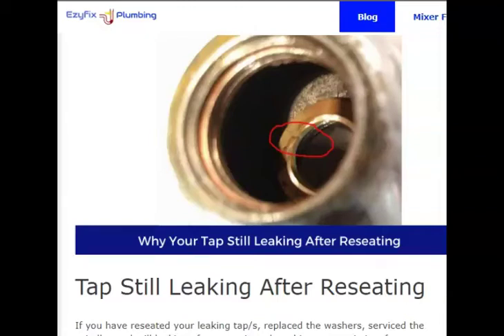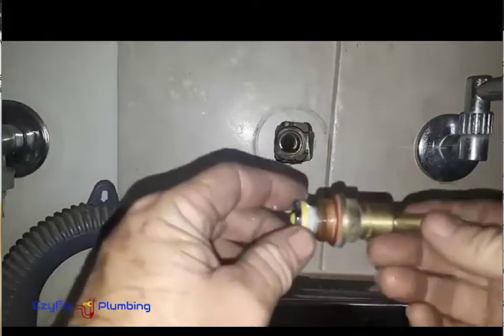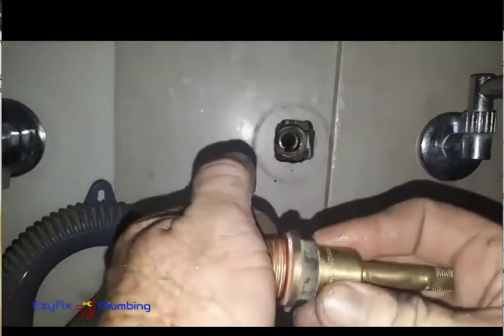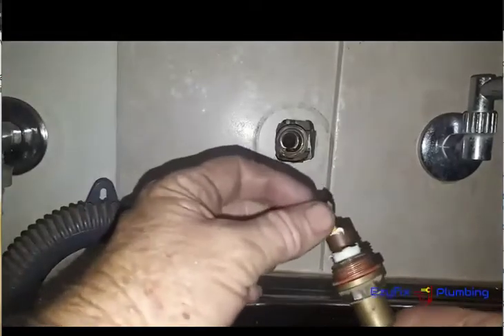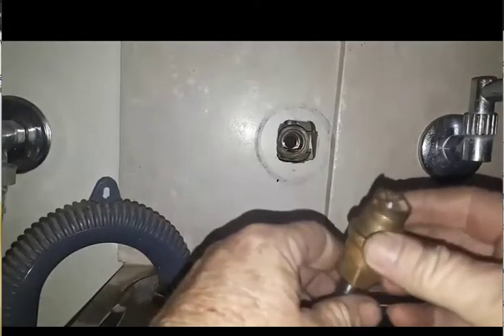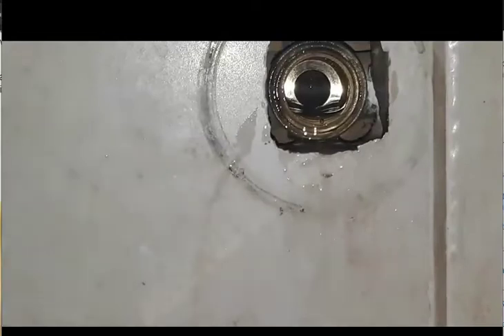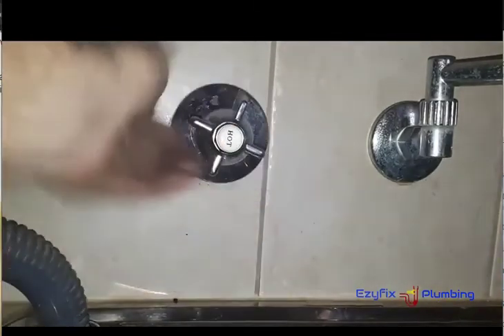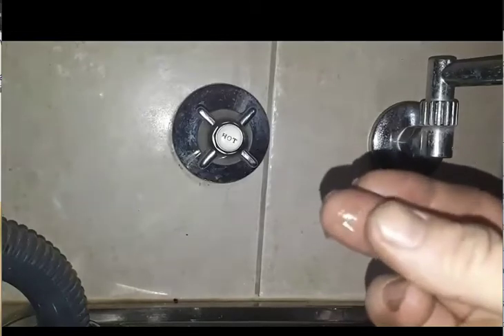How to reseat a dripping tap using a tap reseating tool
This video will show you how to reseat a dripping tap using a t5ap reseating tool. I will also show you how to service the tapware and install a new valve.
read all about it here and for more tips and tricks.